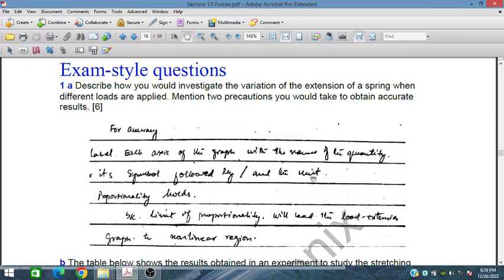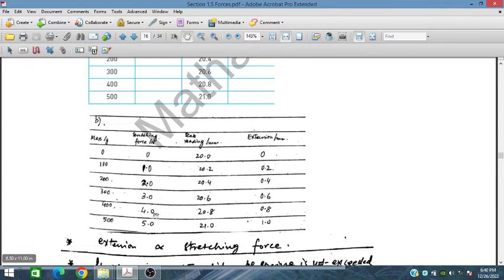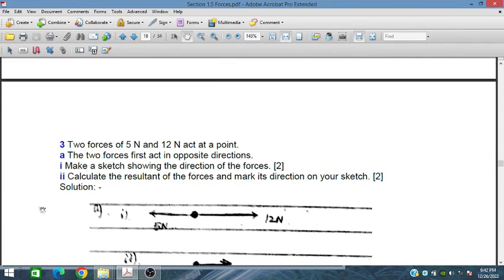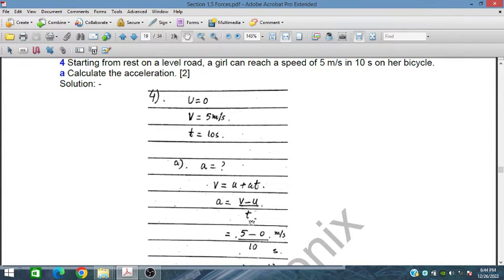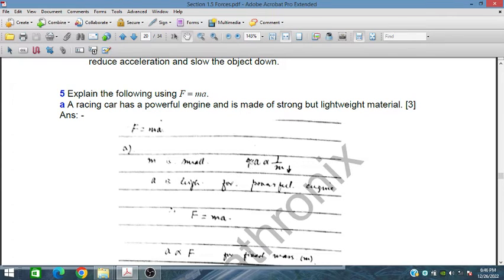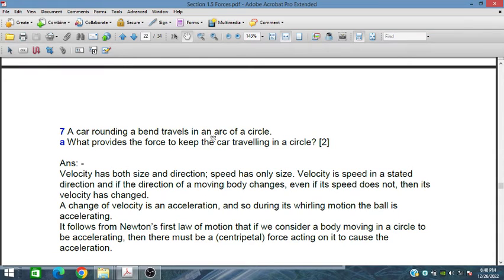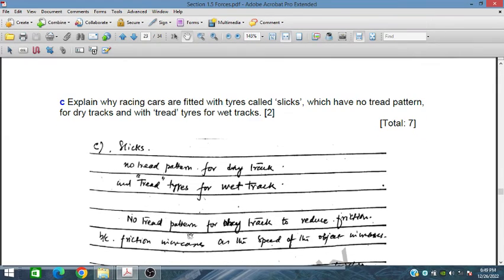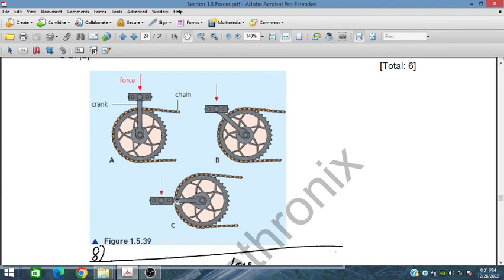Force, PART C, Sec 1.5, IGCSE & O Level, Physics 5054